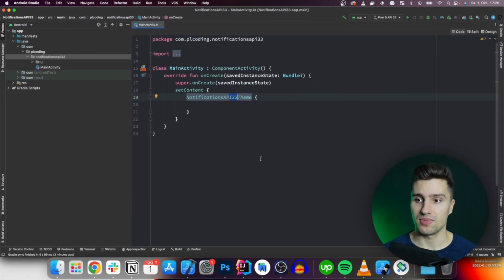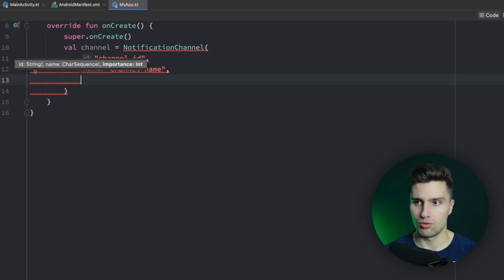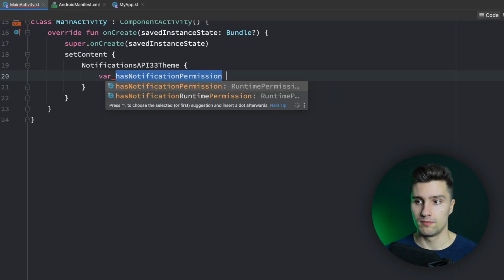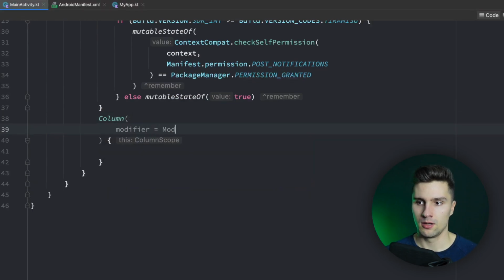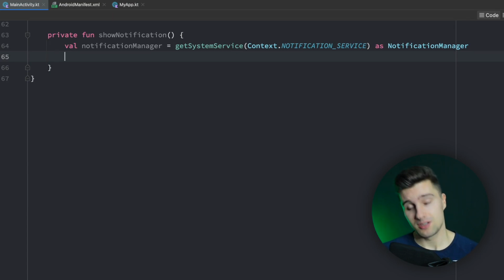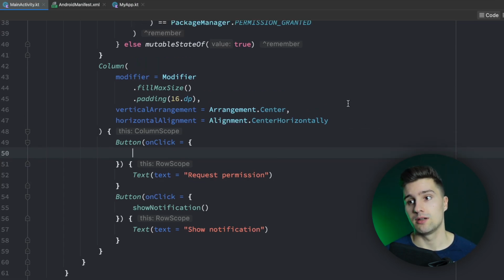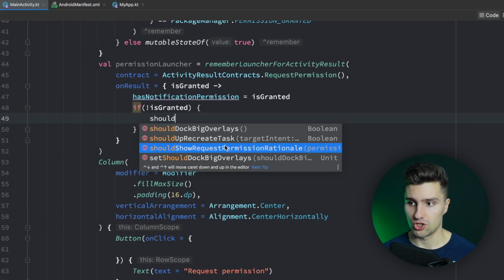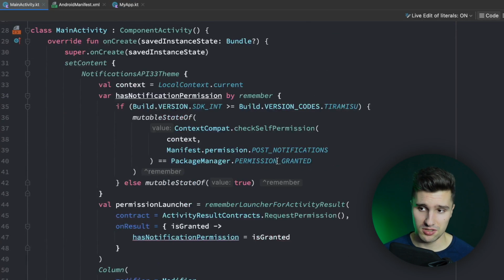THIS Is How You Use Notifications on Android API 33+ (Notification Permission)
To be able to show notifications on API level 33+, users now need to accept a permission before. In this video I'll show you how to do that in your app.